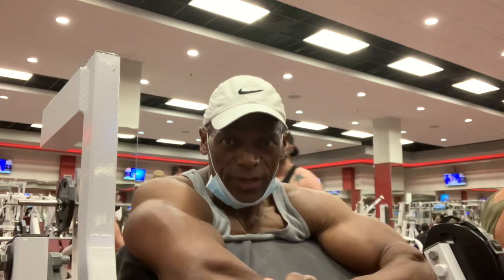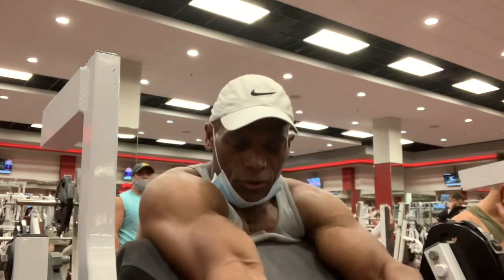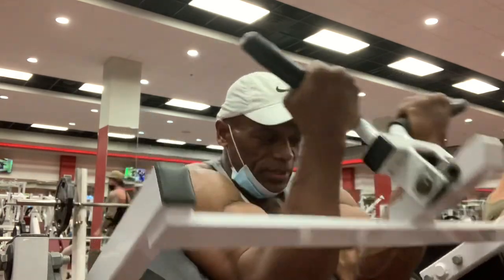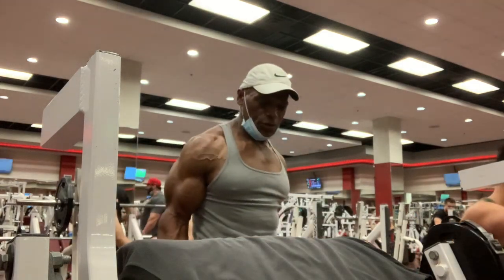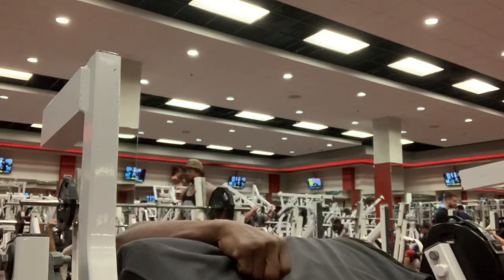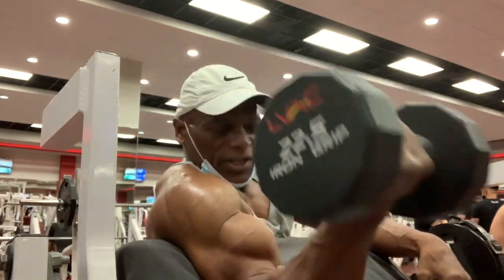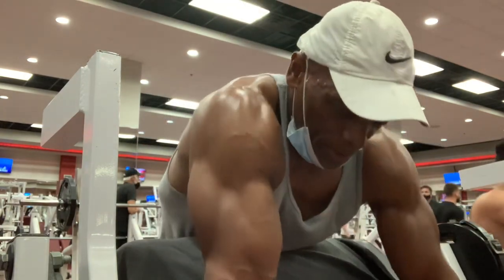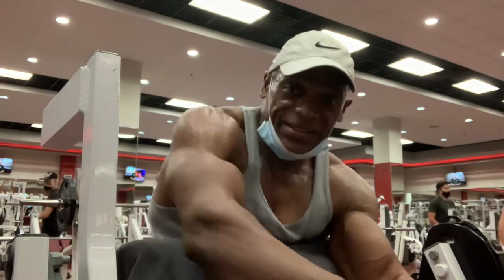Full Bicep Workout!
Here is my latest bicep routine to build size and shape. Once you’re past 40 y/o
I would recommend modifying the exercises. It’s essential to isolate and use a slow controlled tempo while practicing Mind to Muscle connection. Recommended targeting the biceps twice weekly, 3 to 4 sets of each exercise, anywhere from 8 to12 repatriations.